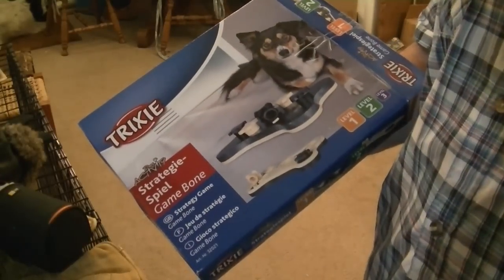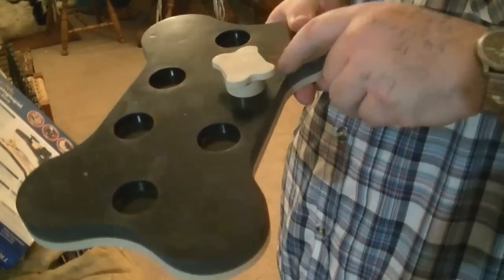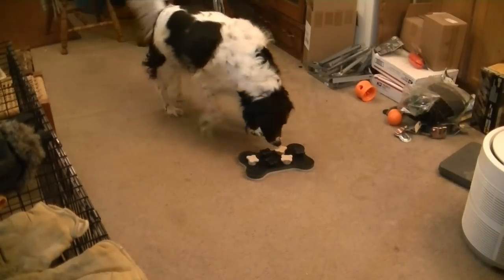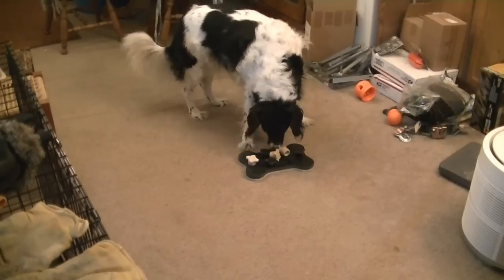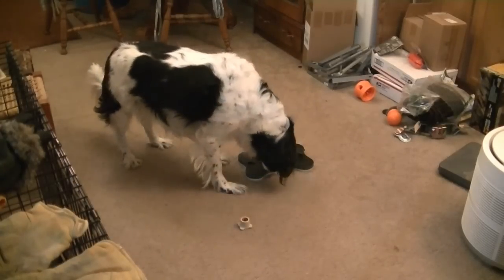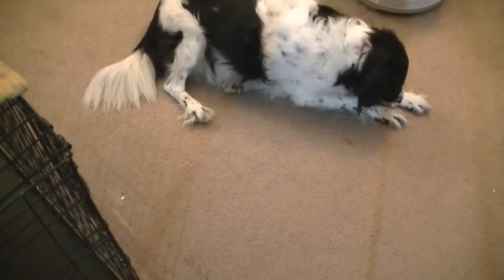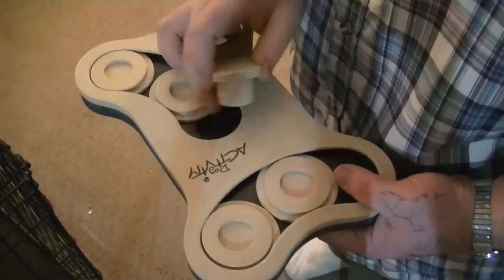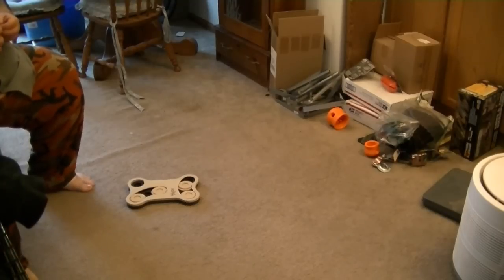Border Collie/Springer Spaniel playing with Trixie Game Bone Dog Toy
I talk about how this toy works and show you my Border Collie/Springer Spaniel playing with it. she seems to really enjoy playing with it of course she gets treats so... it is however really impressive how good her nose works to tell her which ones have the treats.